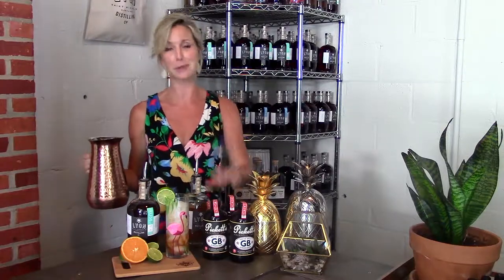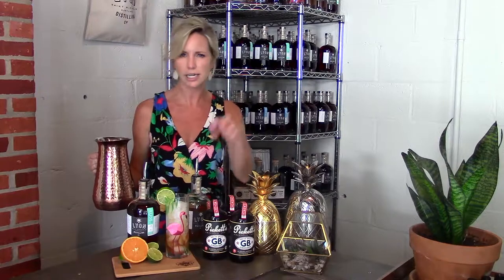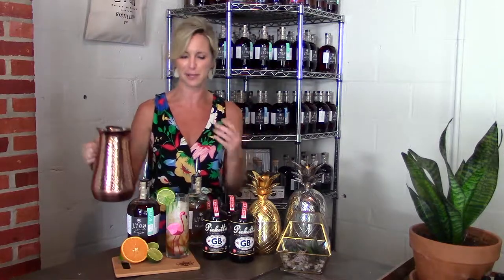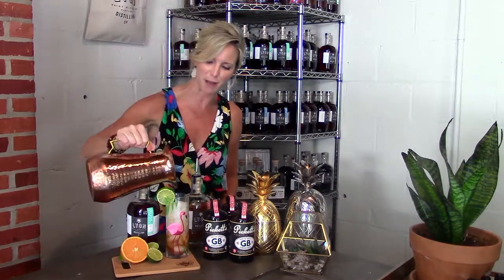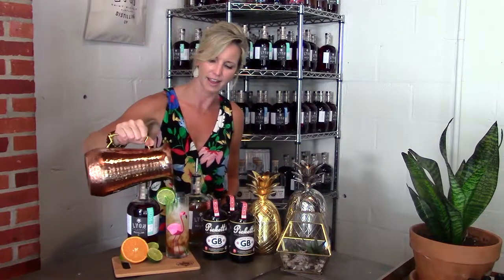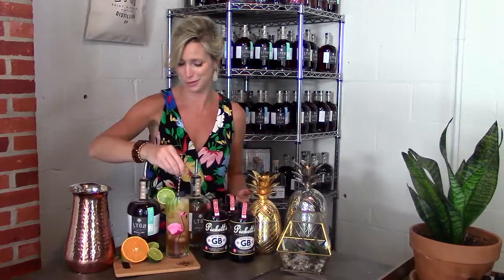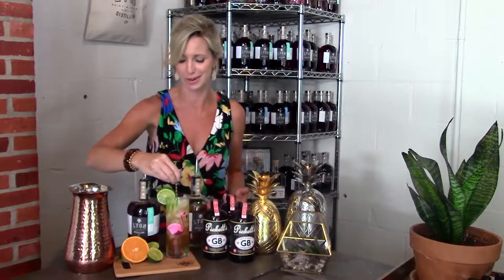"St. Michaels Storm" Lyon's Distillery - St. Michaels, MD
"St. Michael's Storm" is Lyon's Distillery's version of "Dark and Stormy"